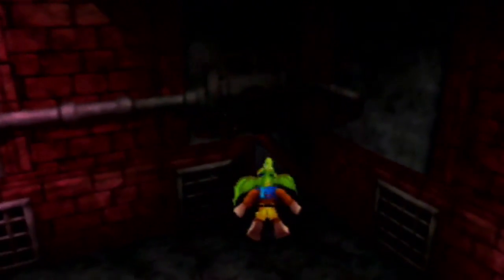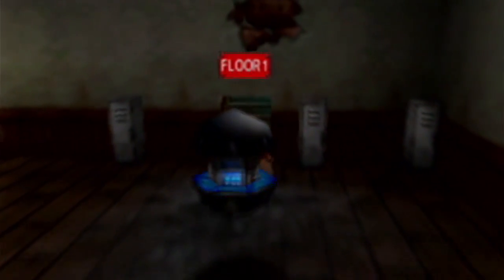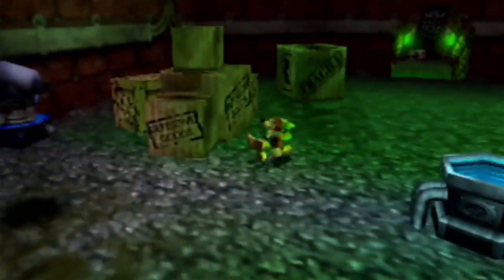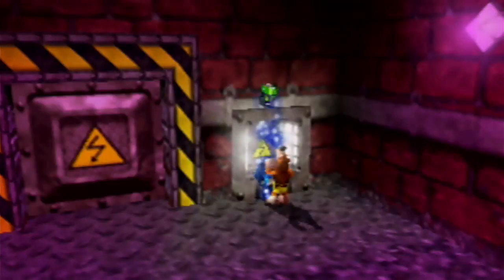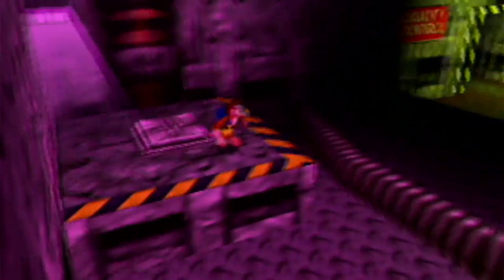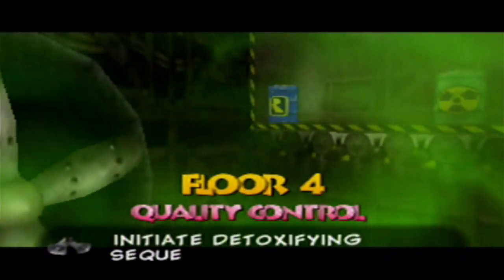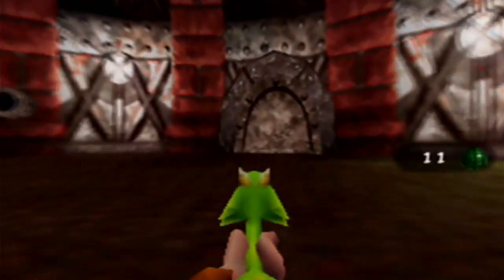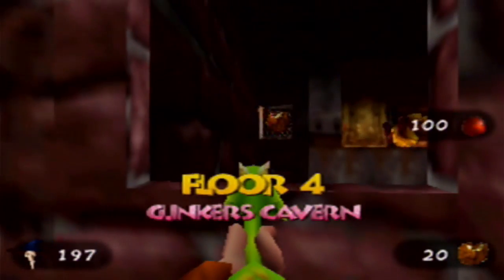Banjo-Tooie - Episode 39: Clinker Carnage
Shit just got real and it's clogging a bunch of vents in the sewers making the air worse than it already is in this awful factory! Before that, we participate in some quality control and end up making the air worse ourselves!